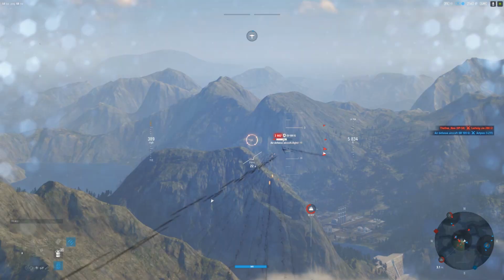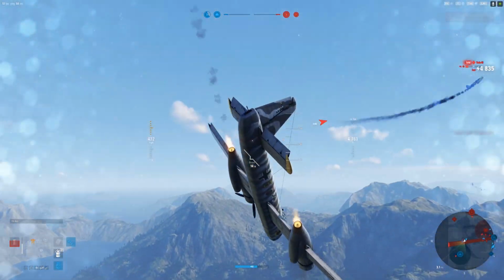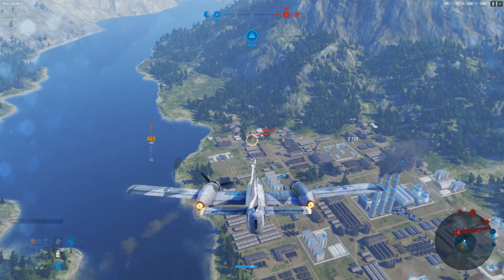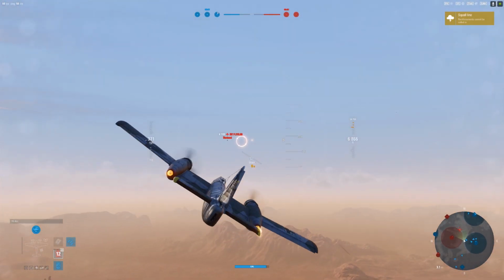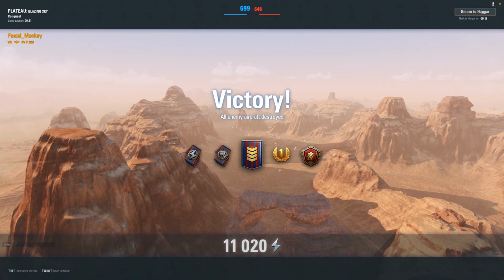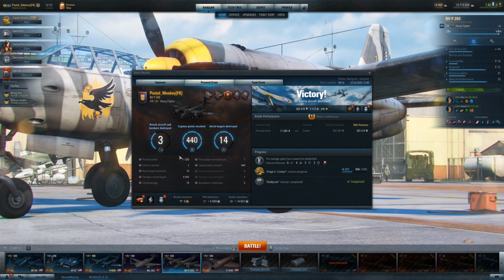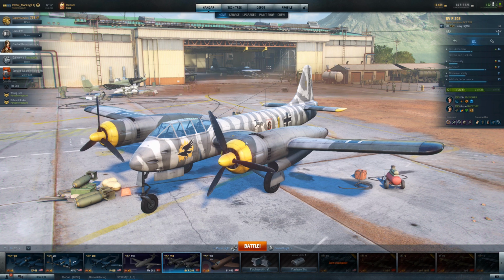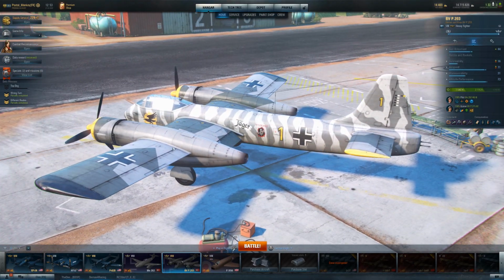World of Warplanes - Bv P.203 | Two Games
The Bv P.203 is currently on sale. I was able to earn this a couple years ago when it was first released. Quite a few people have asked for a newer review, I hope you enjoy :)